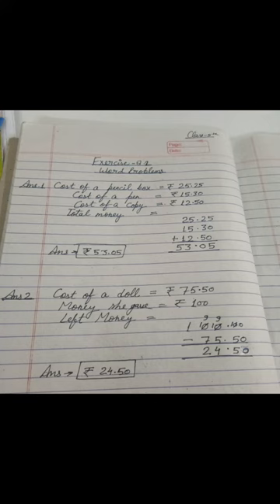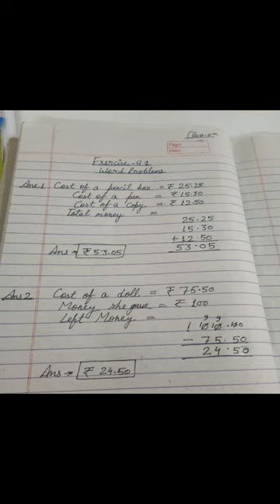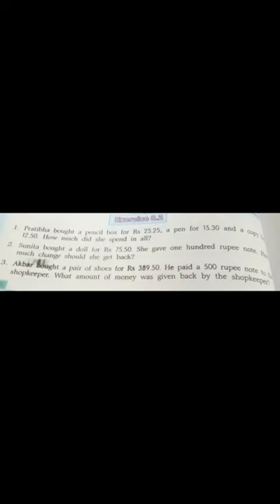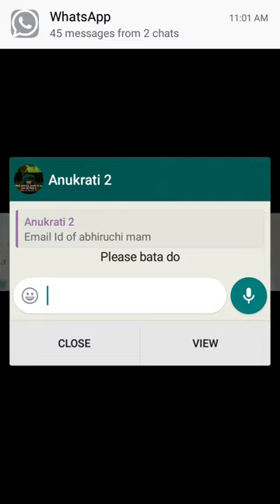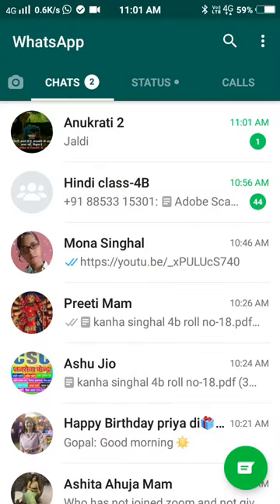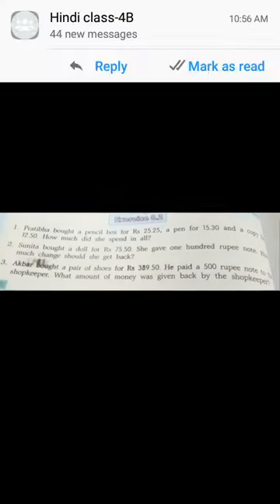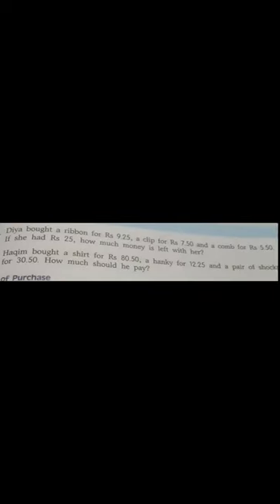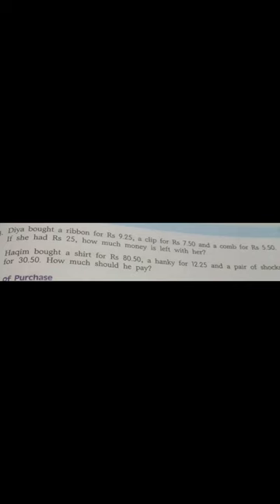Class 5th Maths Exercise 8.2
Hello students,
It's me Mona Singhal.

This course is not designed for spoon feeding like other digest or notes.

My goal is just  to make you expert in thinking processes to achieve high rank in exams.